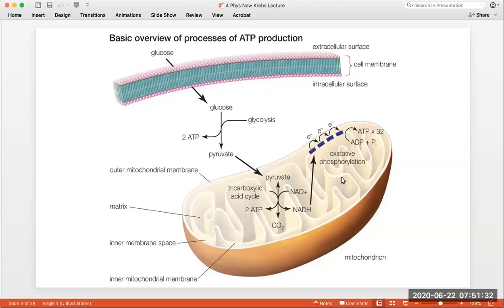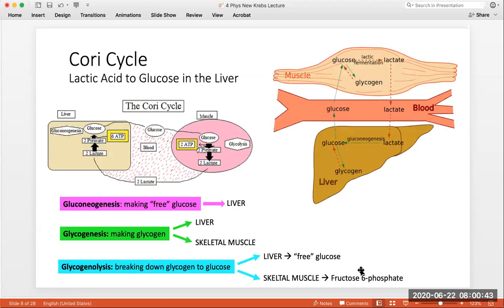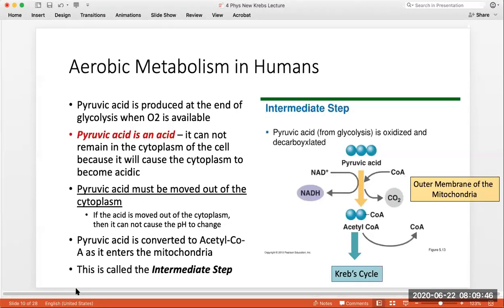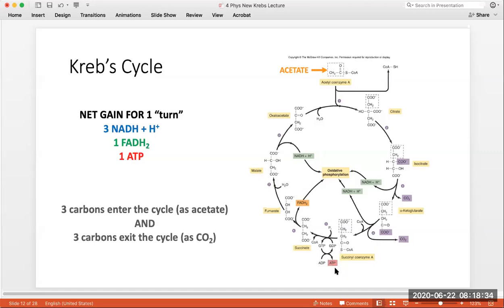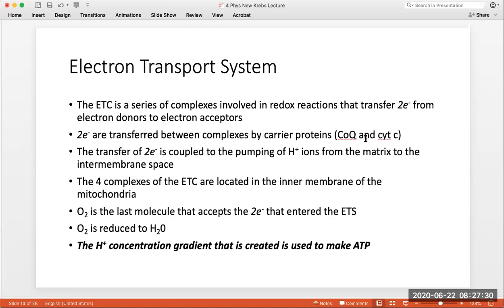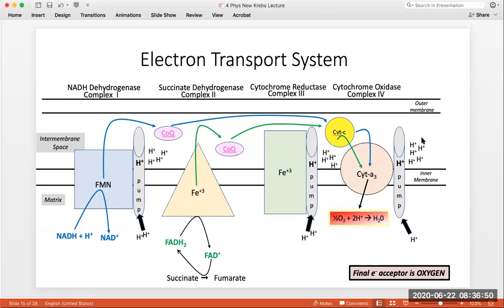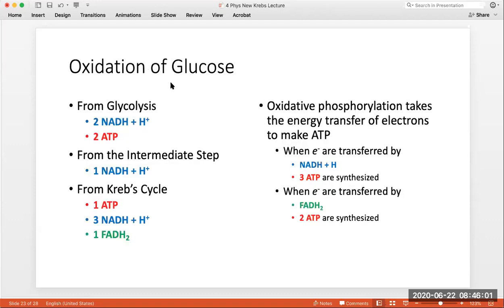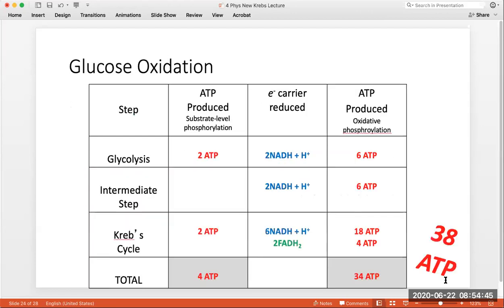Keb's Cycle and ETS